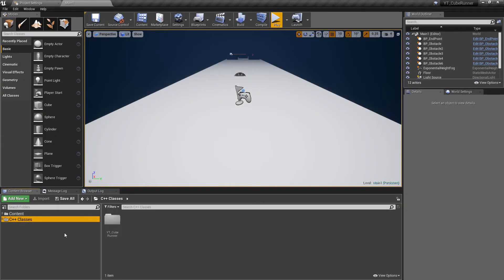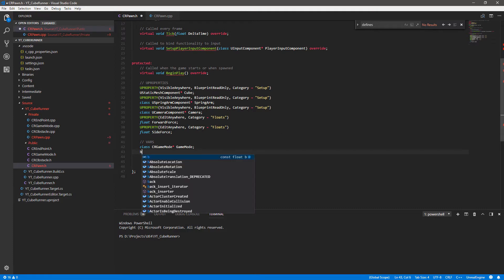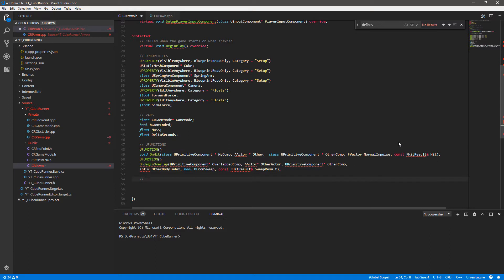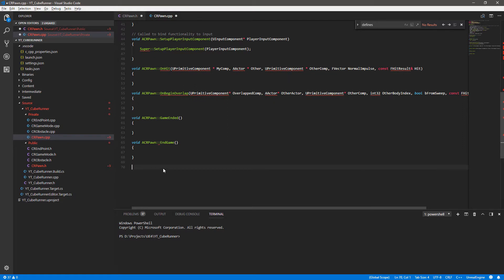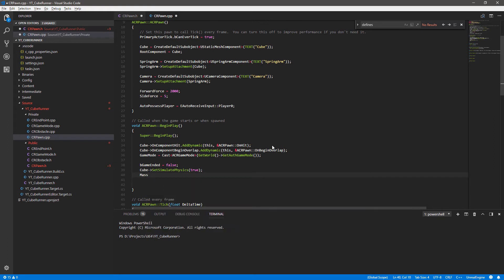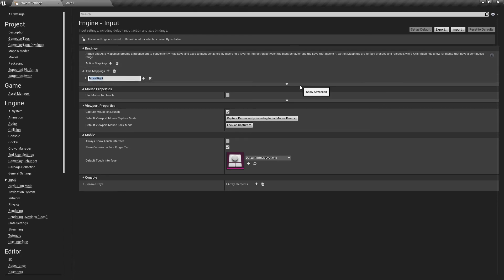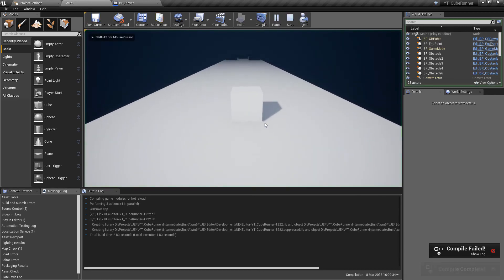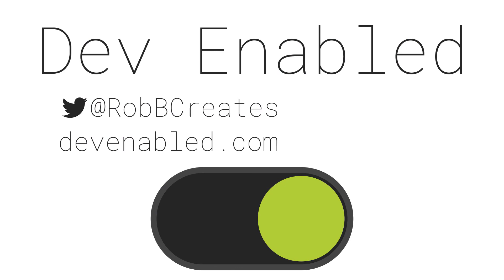UE4 / Unreal Engine 4 Make a Game C++ Edition - #04 C++ Player Class Functions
In this collection of videos, we will create a simple game complete with start screen, multiple levels and a game over screen. This is aimed to teach beginners the basics of creating interactive buttons, game mechanics and loading levels. Now with added C++!!!

In this video, we return to our player class once again this time to create all of our function declarations.